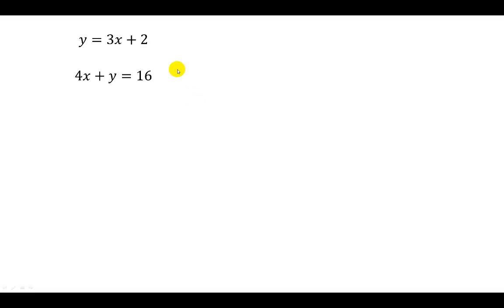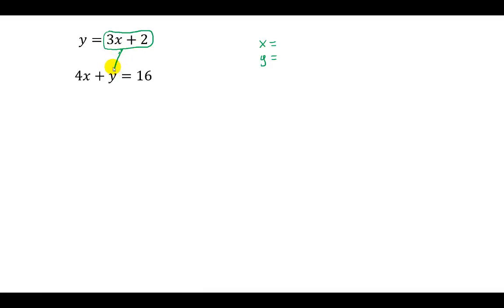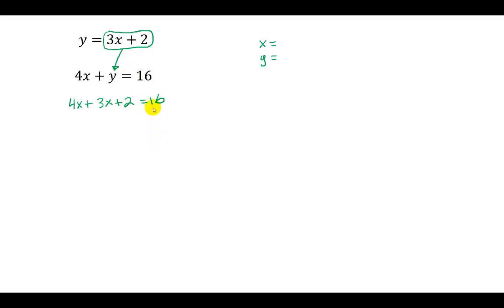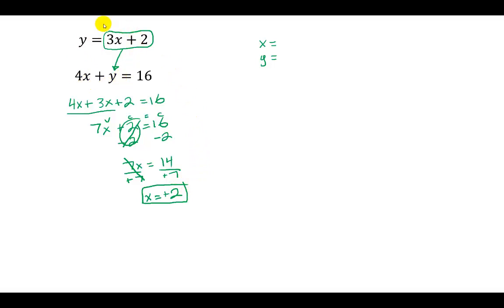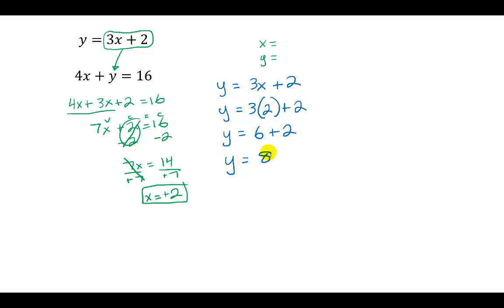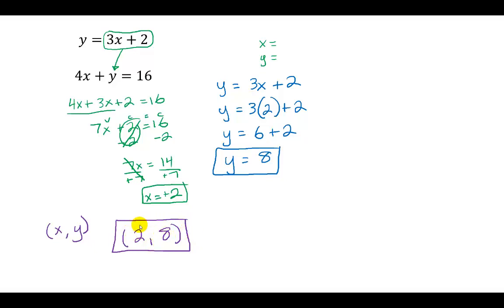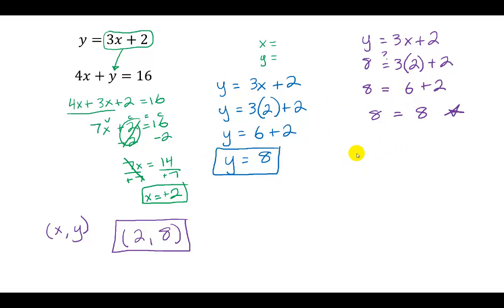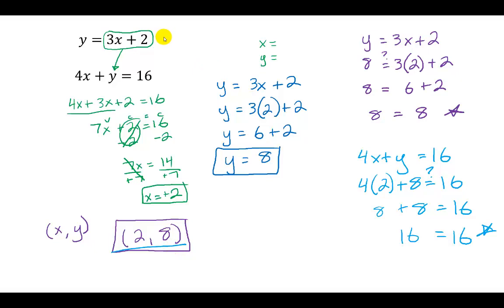System of Linear Equations - Substitution